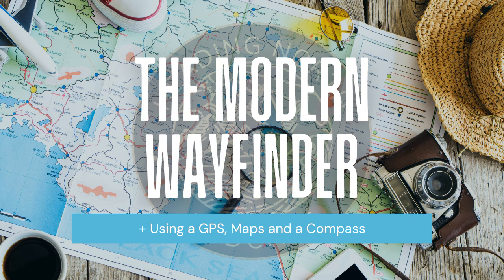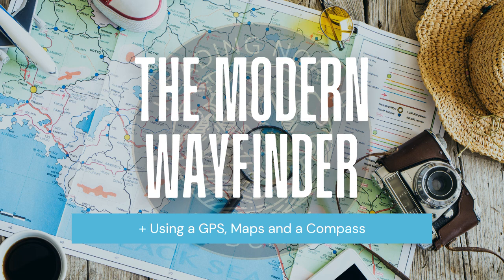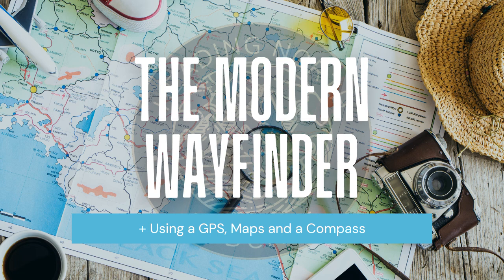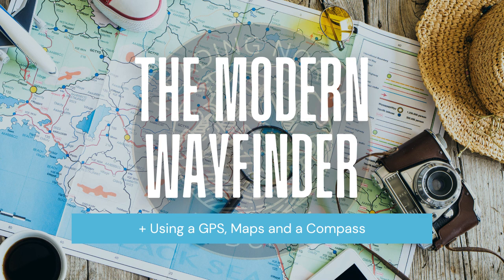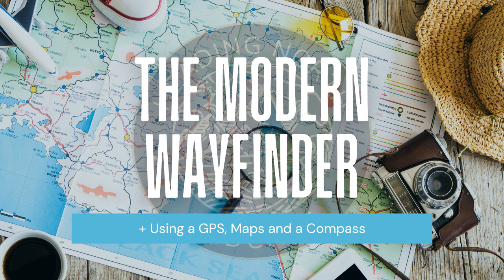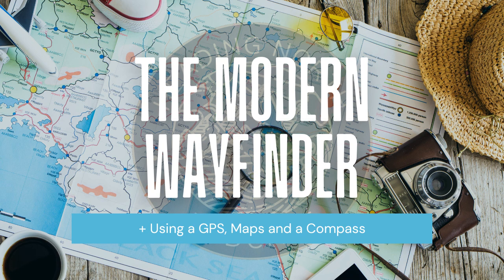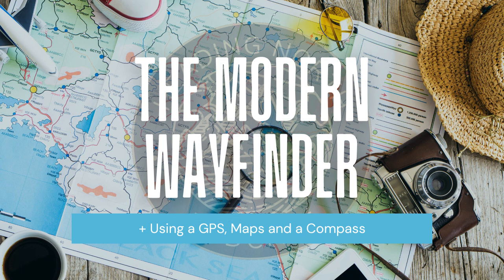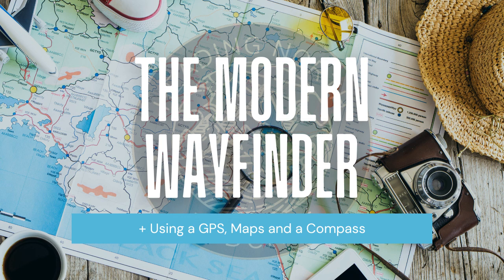The Modern Wayfinder: Using a GPS, Maps and Compass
What do you do when your on the trail and your phone or GPS batteries die? This week learn how to use a map and compass. As well as how to use  phone or GPS devices for navigation.

Facebook | TikTok | Instagram: @headingnorthpodcast